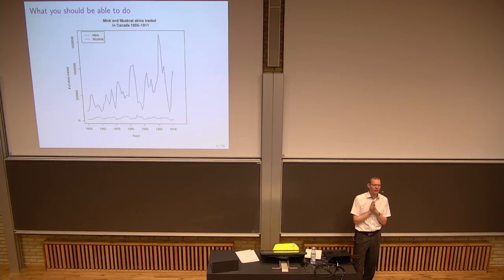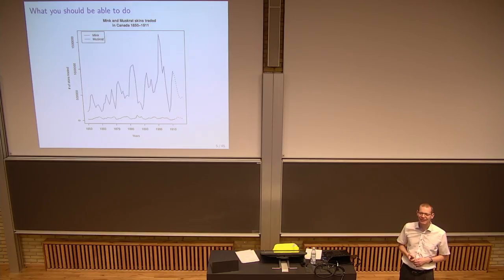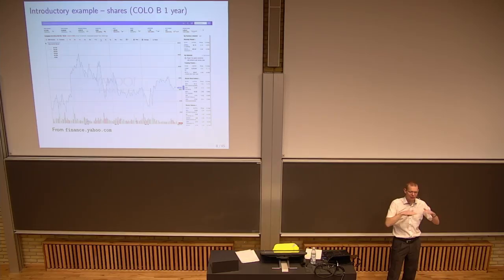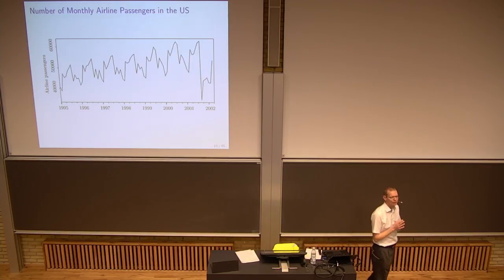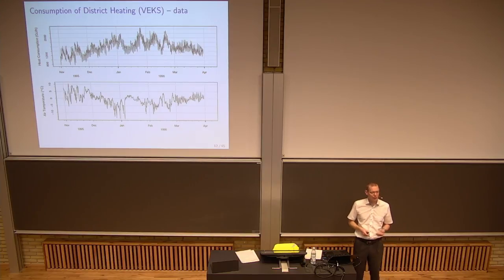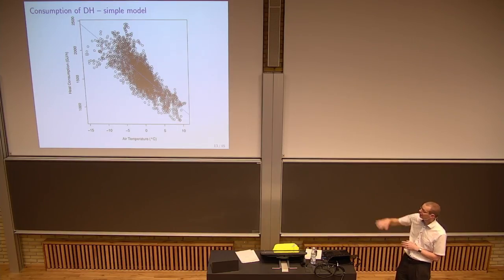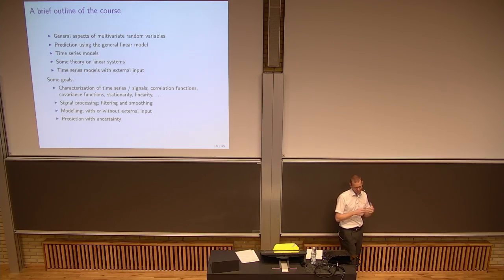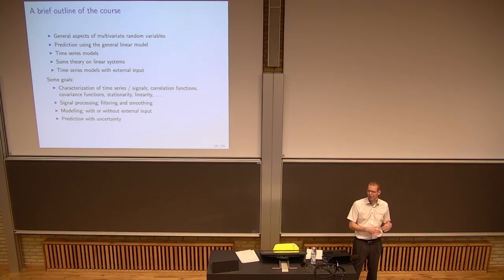02417 Fall 2017 - Lecture 1 part A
First lecture in 02417 Time Series Analysis

The course is following the book  "Time Series Analysis" by Henrik Madsen.